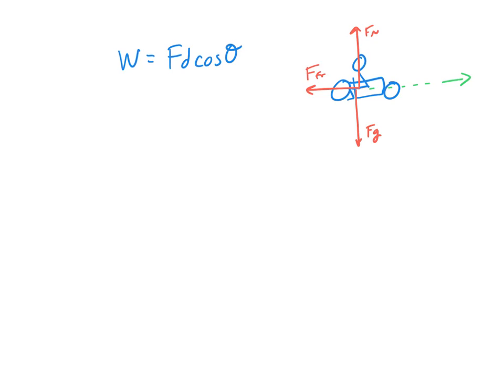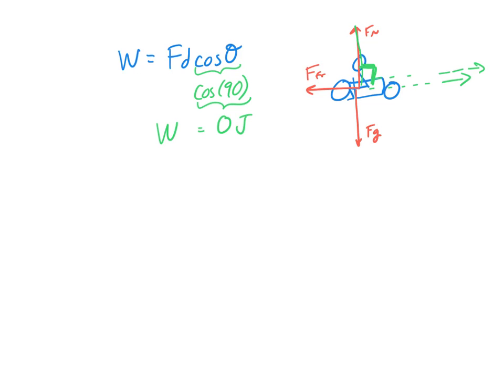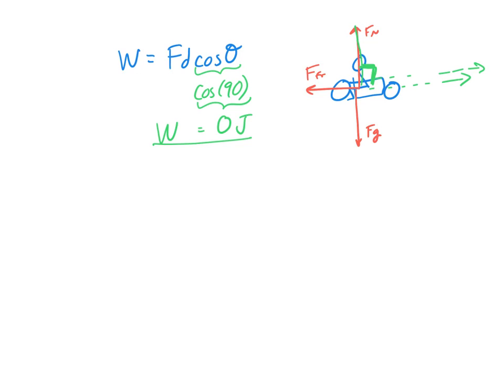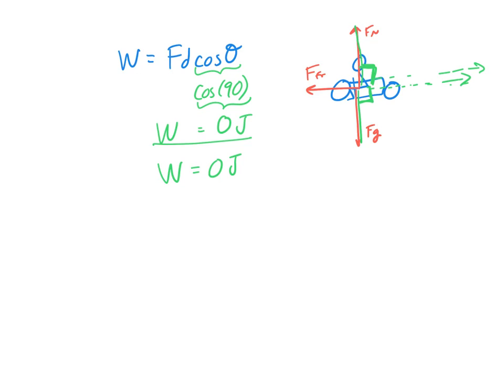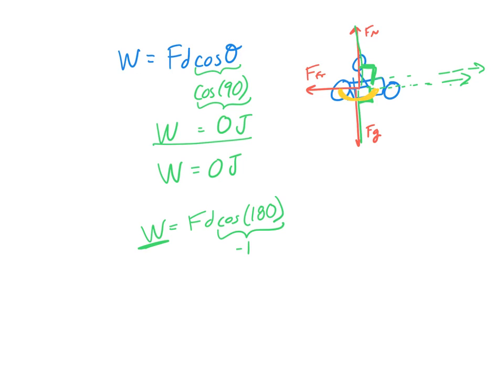Work Direction Angle